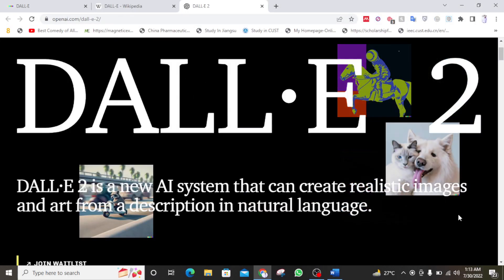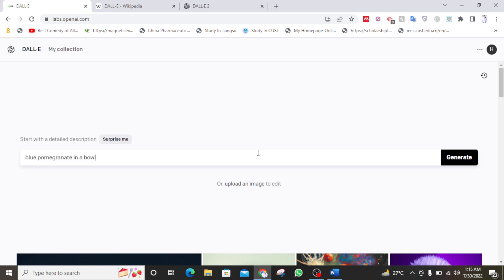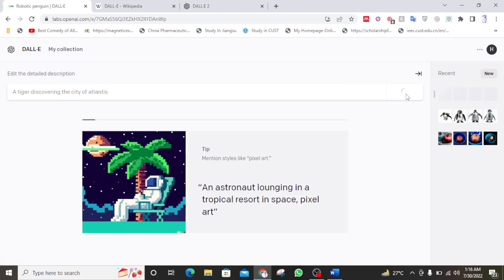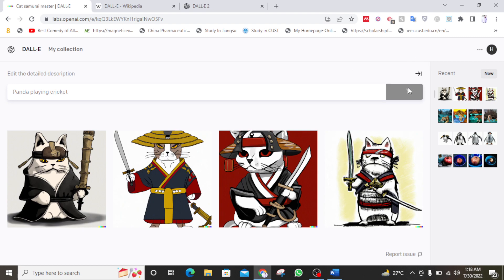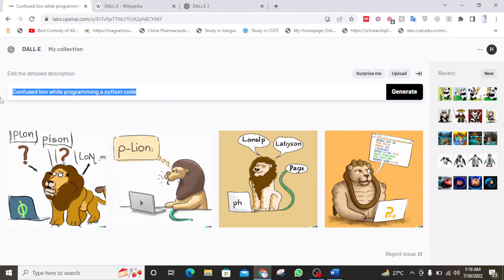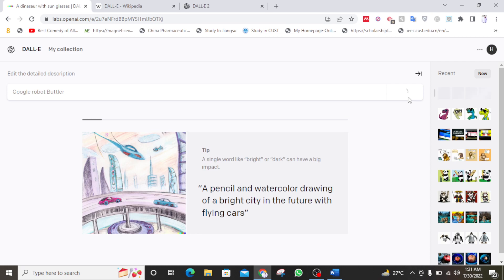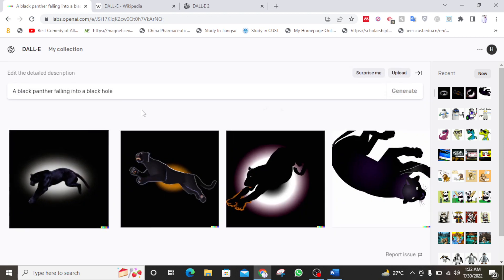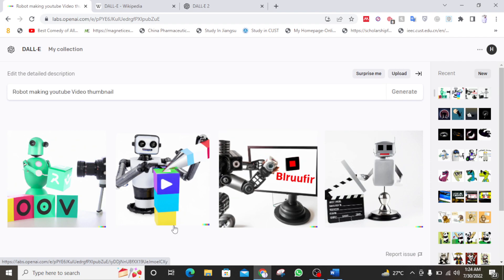Dall E 2: An AI based tool for natural Language to image, You imagine it designs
Dall E 2 is an AI based tool for natural Language to image generation.
DALL·E 2 is a new AI system that can create realistic images and art from a description in natural language.
The thumbnail for the video was generator by Dall E.